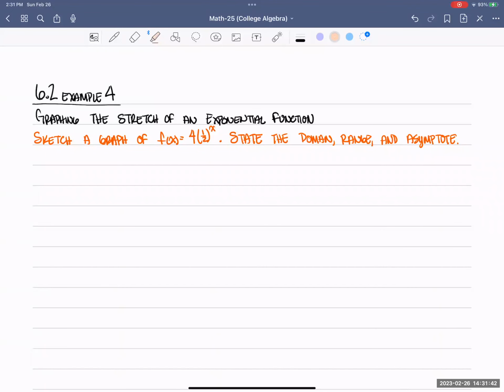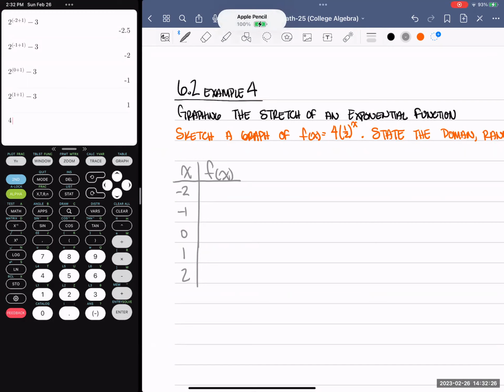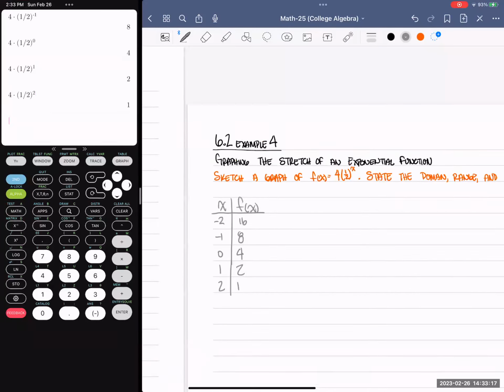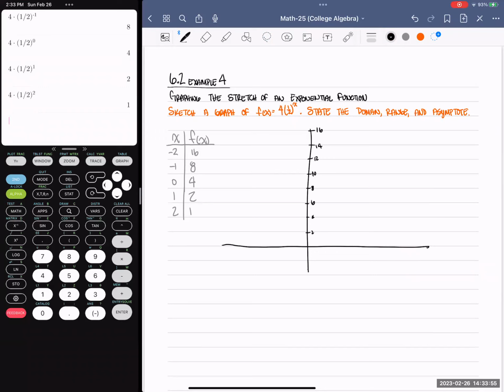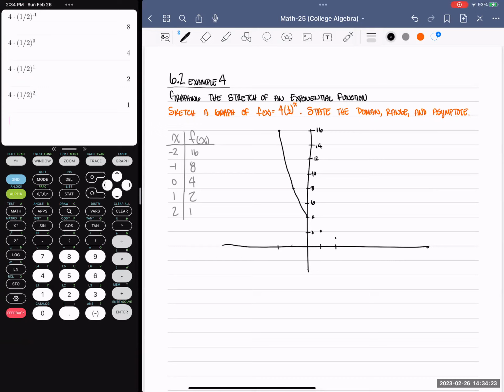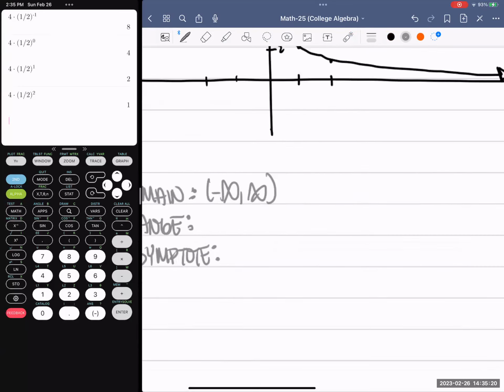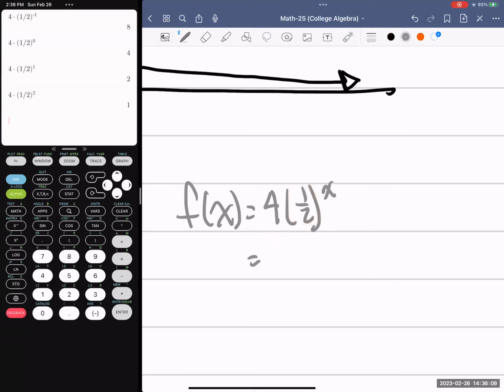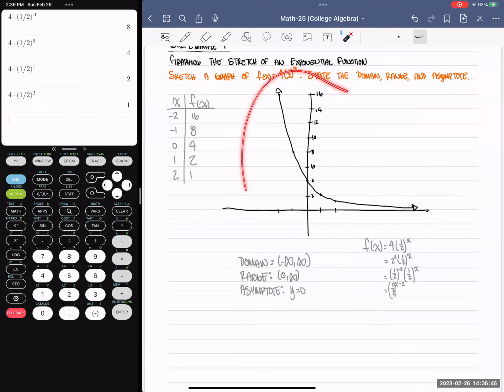Chapter 6 Section 2 Example 4